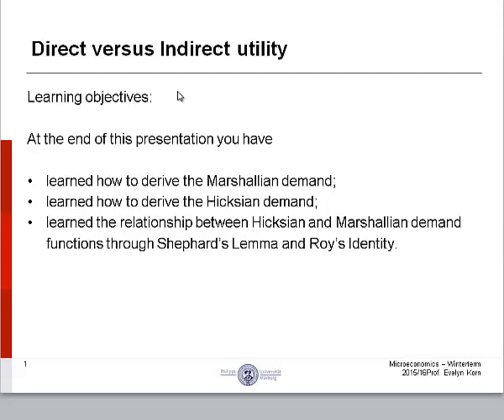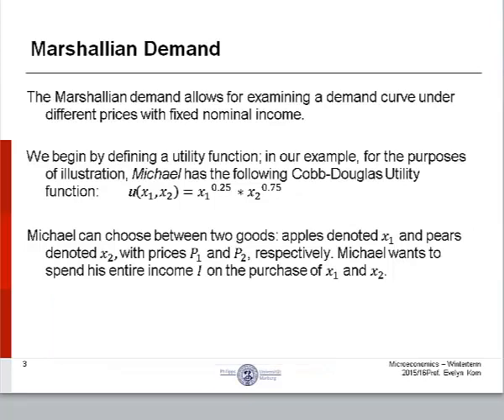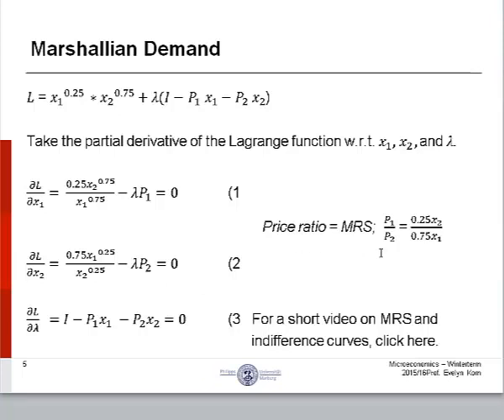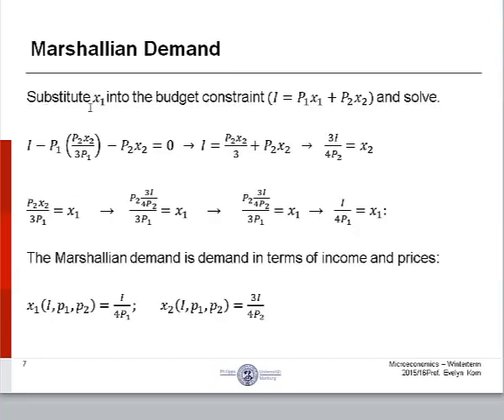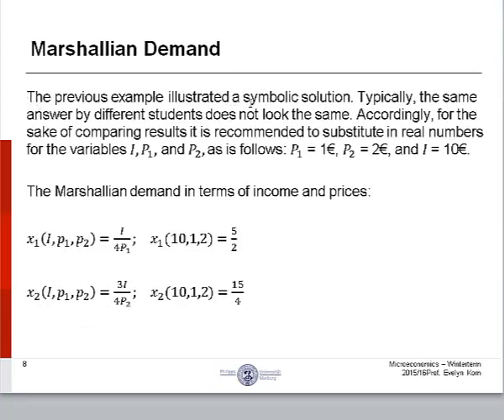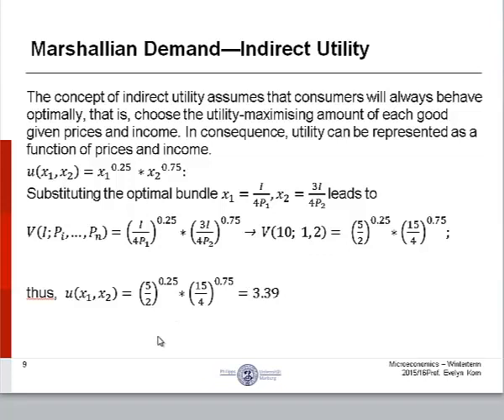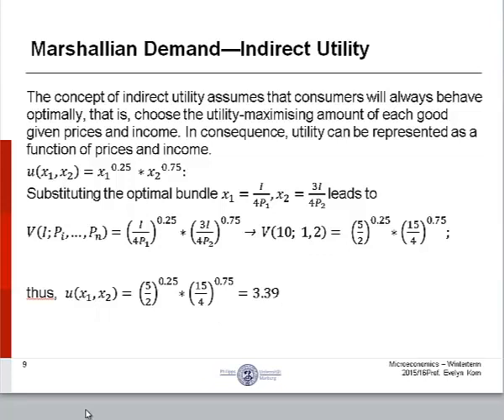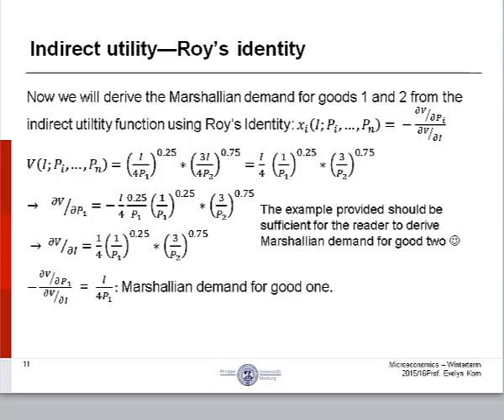Marshallian Demand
A brief intro to Marshallian demand with a working example.